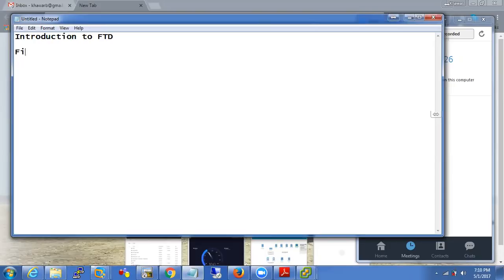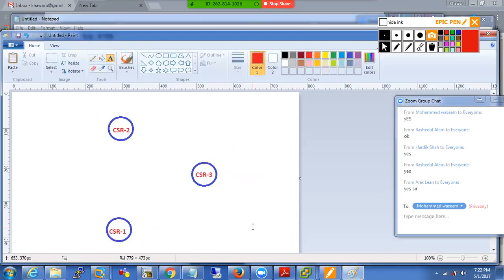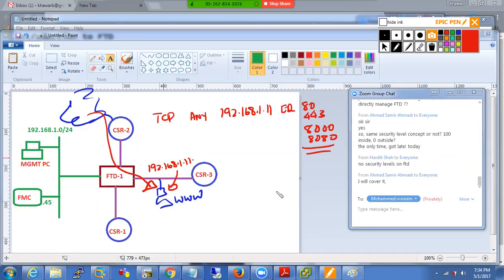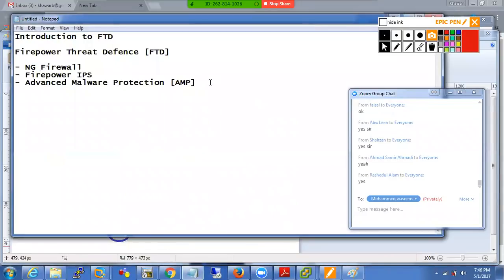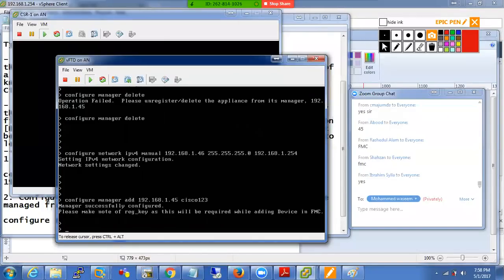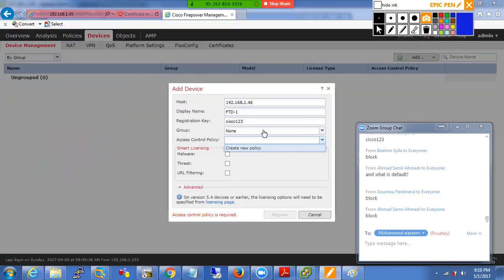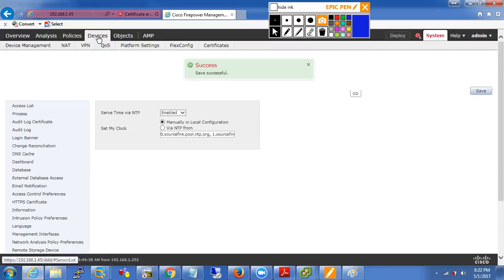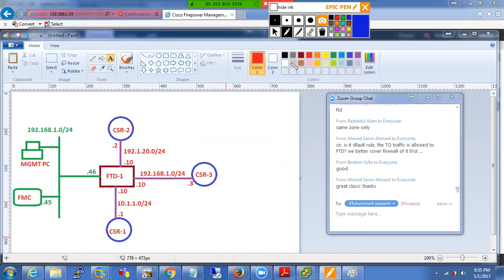CCIE Security FTD Firepower videos - NETWORKERS HOME CCIE Security Bootcamp - CCIE playlist & videos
FTD  Day one -NETWORKERS HOME CCIE Security Bootcamp
Introduction to firepower [FTD]
NG FIrewall - Firepower IPS
Advanced Mall power protection
FID- Physical Application and VIrtual Application
Protection Dev and MGMT Dev.

NG firewall, this allows the ability to control the traffic coming into a specific server into a particular server whether the traffic is coming from malicious or not
A typical example is an ACL: Firepower IPS, this allows you to check whether the traffic transmitted through your network matches the pattern of a well-known attack by checking it by the well-known attack, this database is updated by a well-known attack by Cisco.
Advanced Malware protection [AMP]: This focuses on the files that are transmitted through your network, ADMP Checks the files for Malware, IT allows you to do data loss prevention, by blocking certain file types, even though that they might not be infected, Your company policy might not want the file type to leave your network.